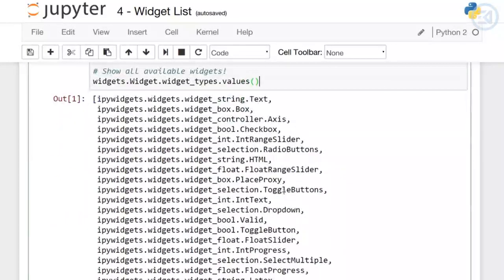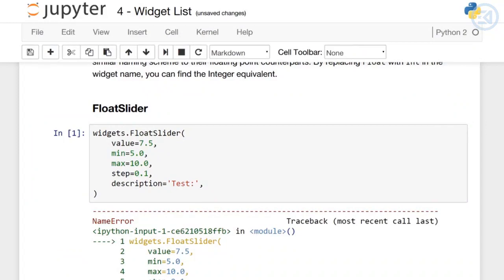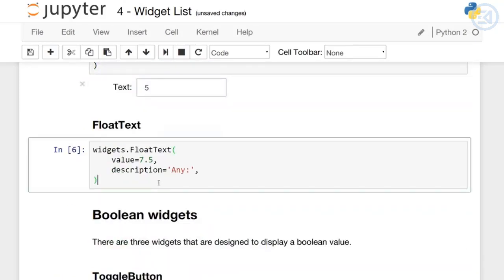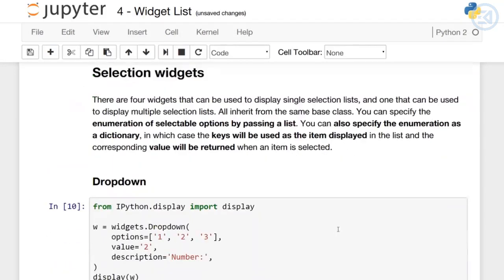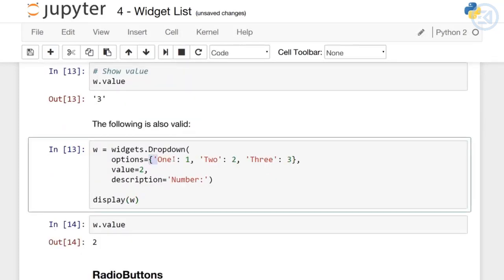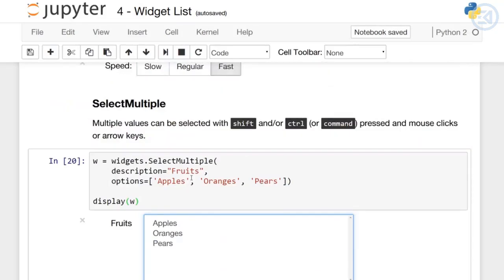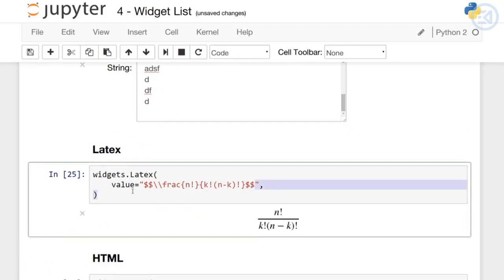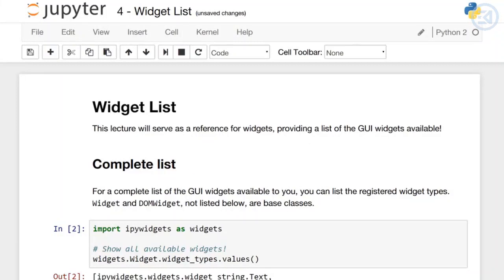Create a Widget from Scratch in Python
In This video you will learn everything You Need to know about:
Create a Widget from A to Z in Python and how to use this feature in Python Full Boot Camp presented